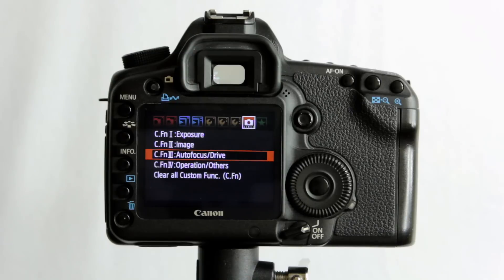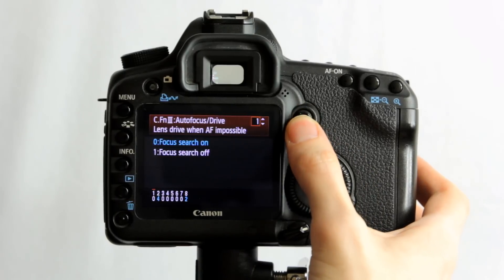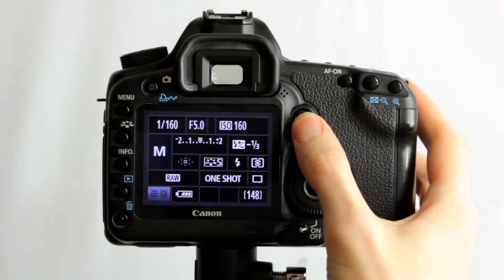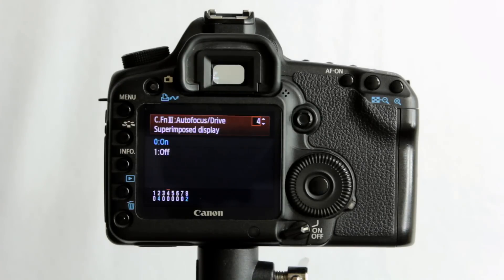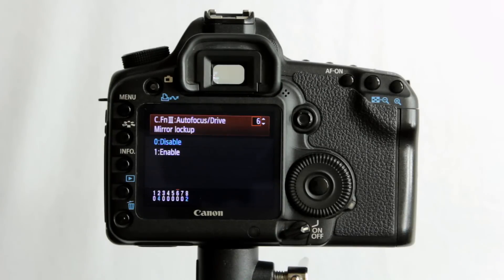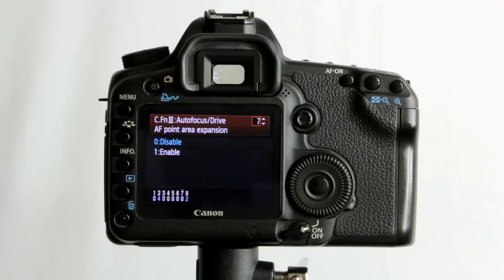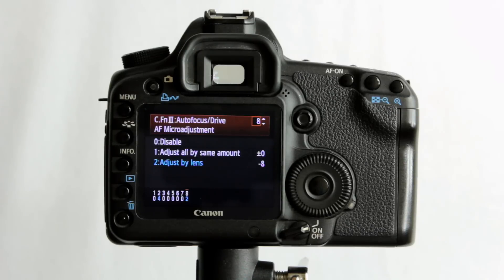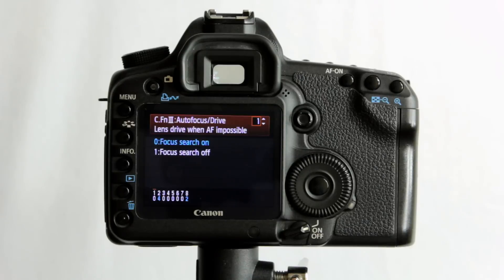Canon EOS 5D Mark II Tutorial #11 Part 3 - Custom Function Menu 3 - AF & Drive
In this video we take a look at Custom Function Menu 3 Auto Focus & Drive.

Lens drive when AF impossible.
Lens AF Stop button function.
AF Selection Method.
Superimposed Display.
AF Assist Beam Firing,
Mirror Lockup.
AF Point area expansion.
AF Micro Adjustment.

[ For Photographers ]